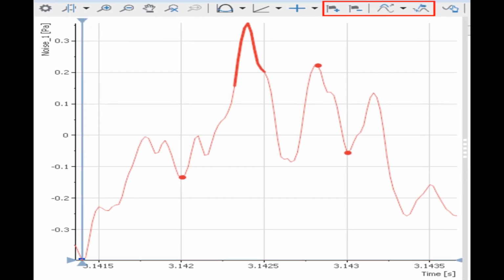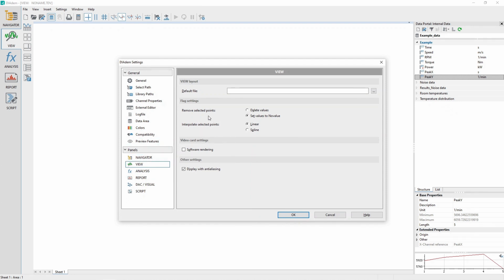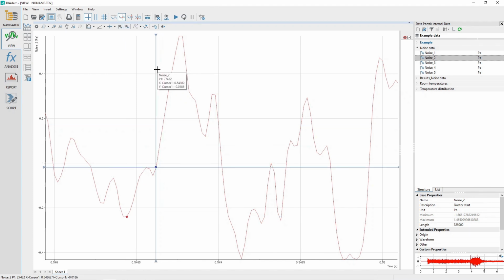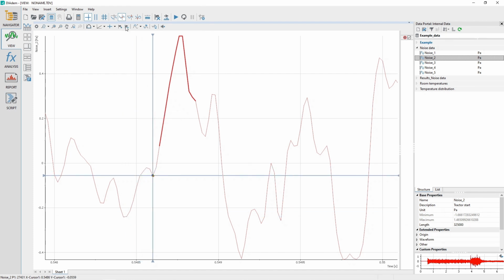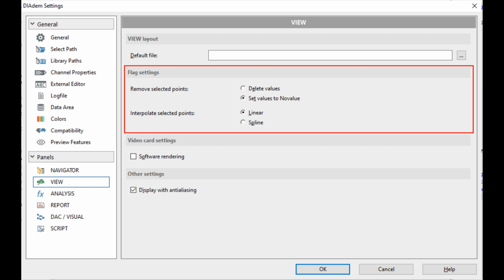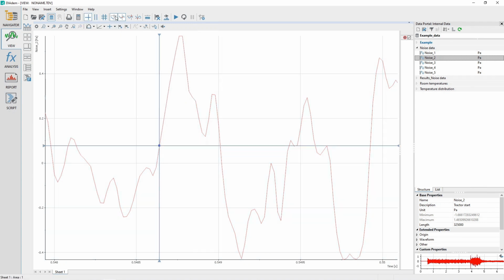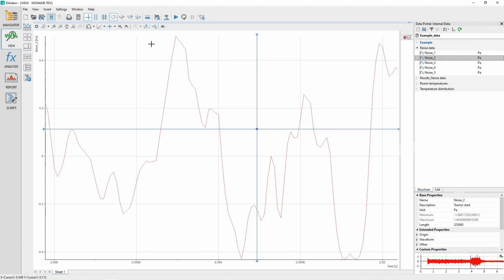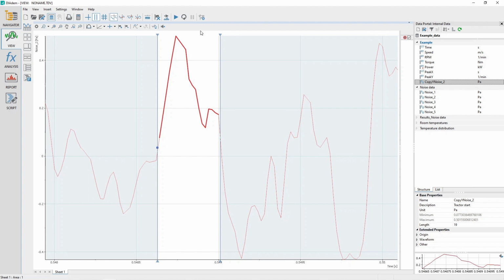NI DIAdem tutorial #21 - VIEW Flags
How to use flags in the NI DIAdem VIEW panel to visually mark points or sections of a curve, and then to copy, delete, and interpolate curve sections.